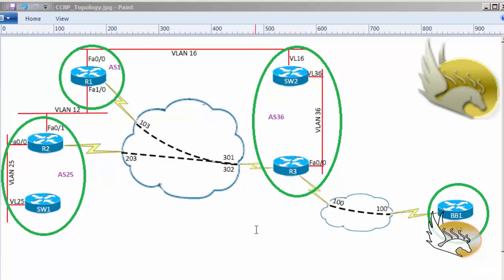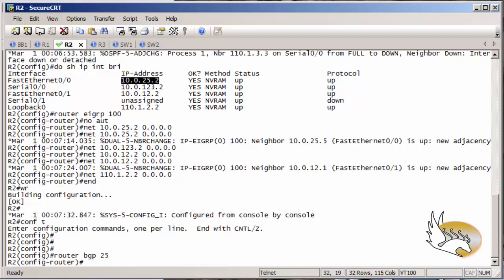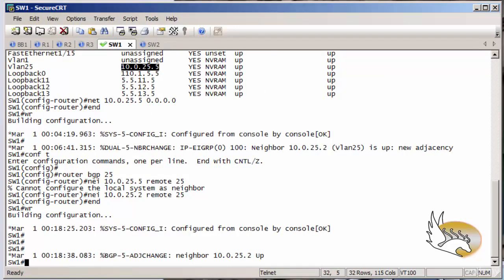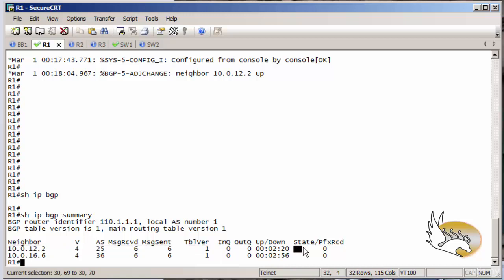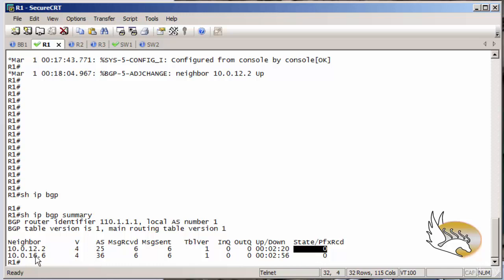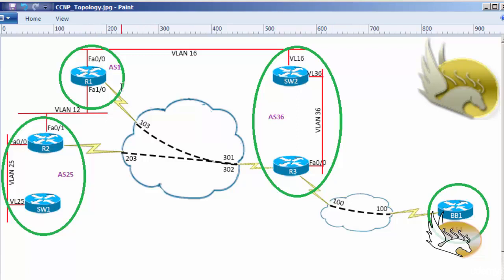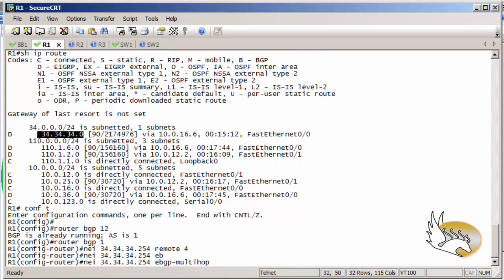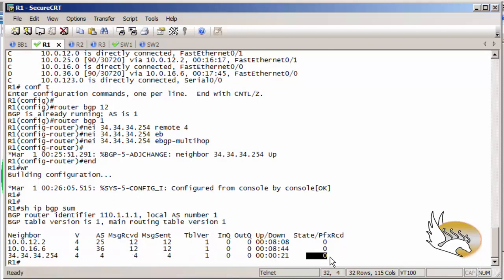CCNP LABS | BGP PROTOCOL | LECTURE # 33 | LEARN BY SCENARIO